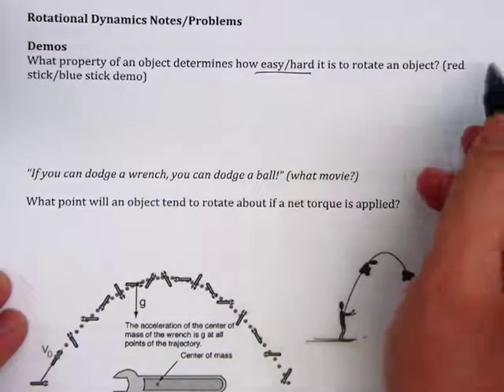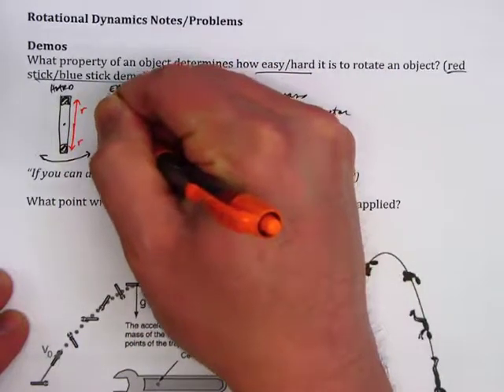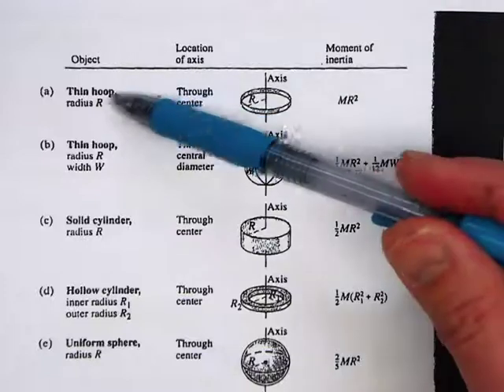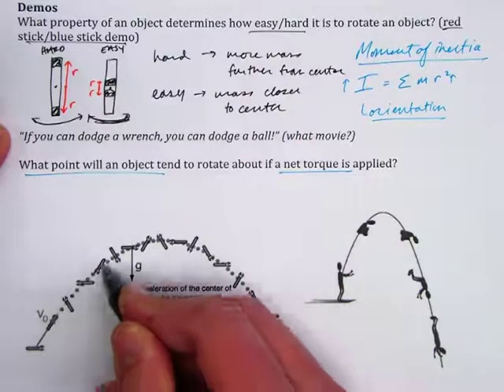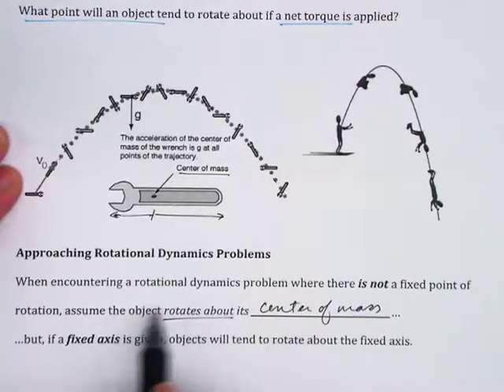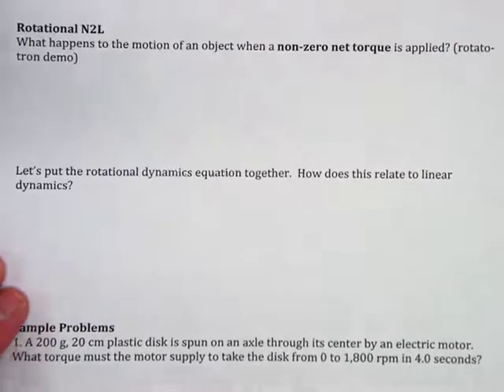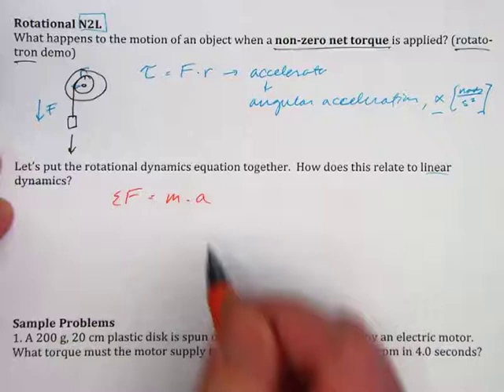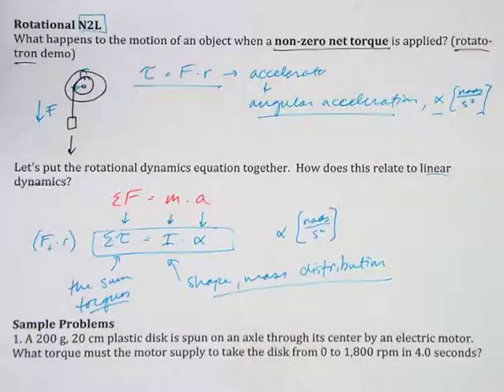8 15 Intro Rotational Dynamics Notes